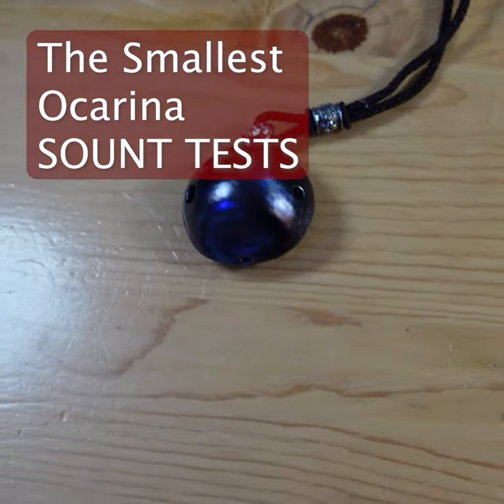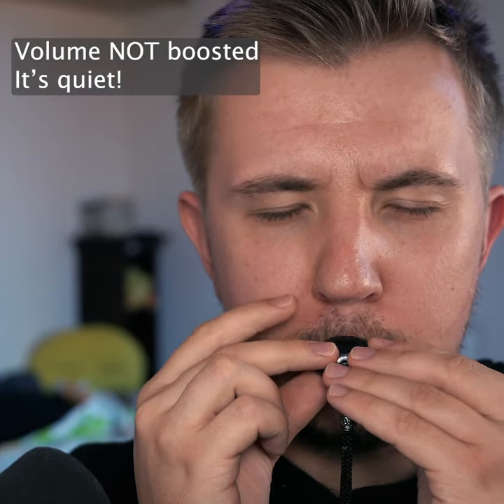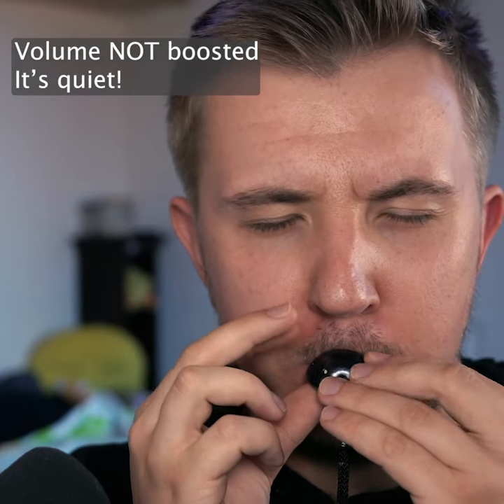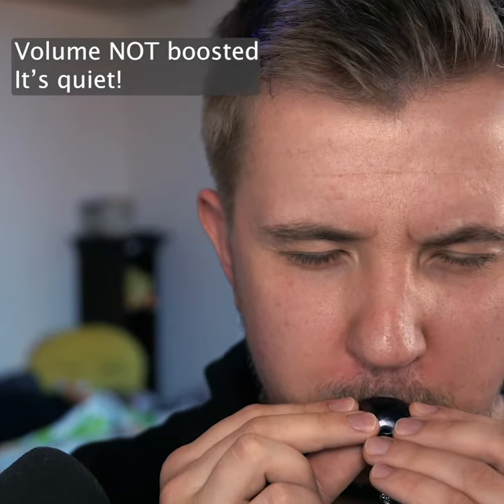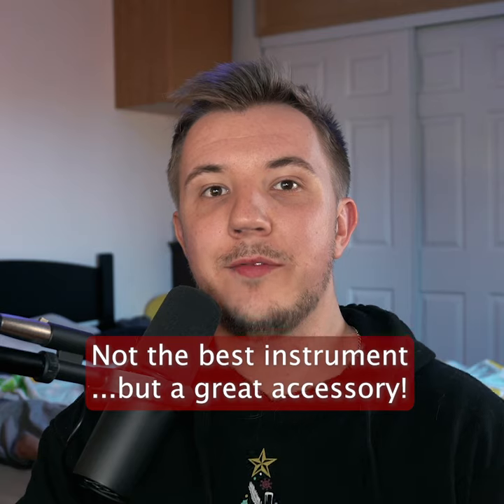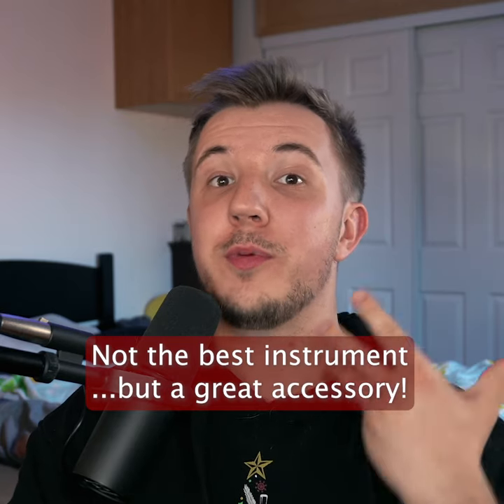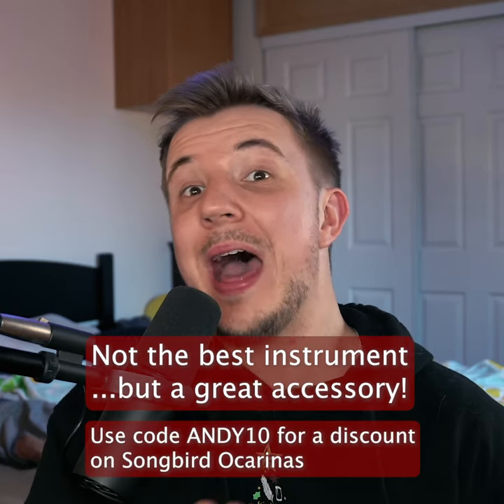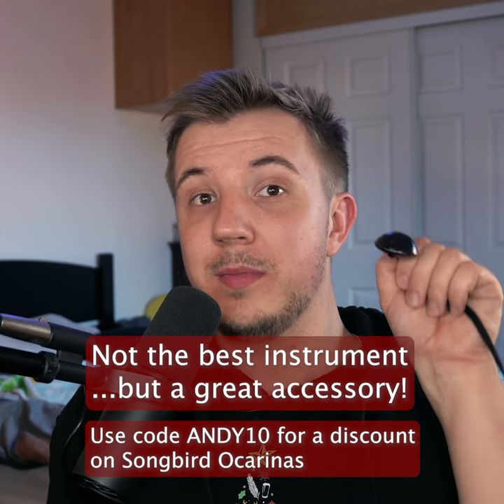Sound Tests for the SMALLEST Ocarina